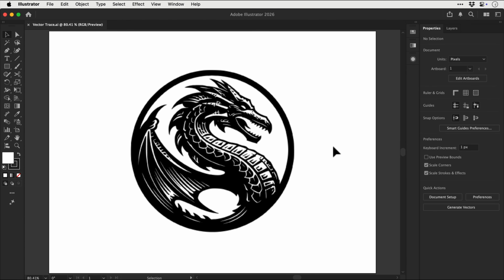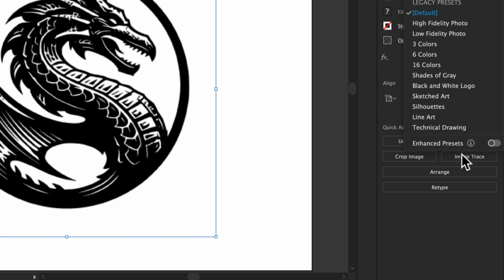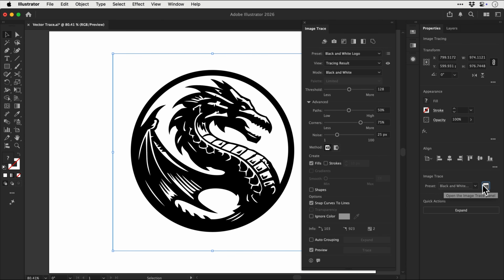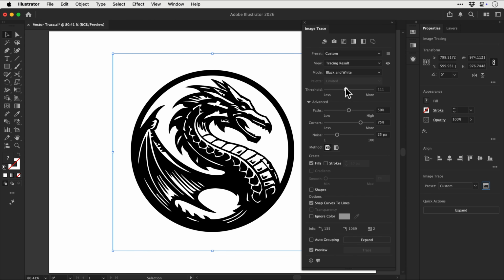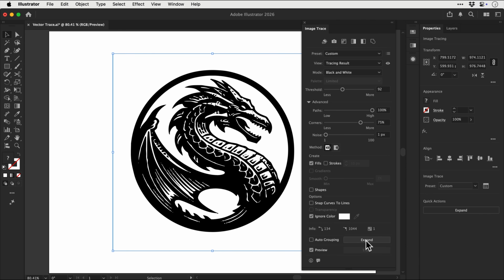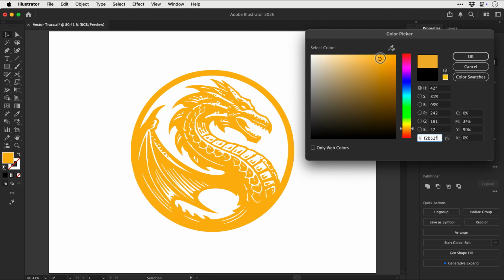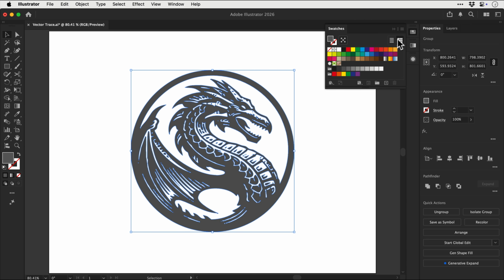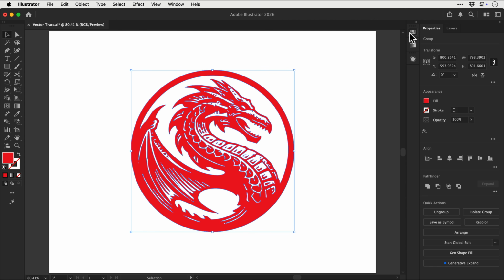How to convert logo to vector in Illustrator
Learn how to trace logos in Illustrator using Image Trace to convert raster images into clean, scalable vector graphics.